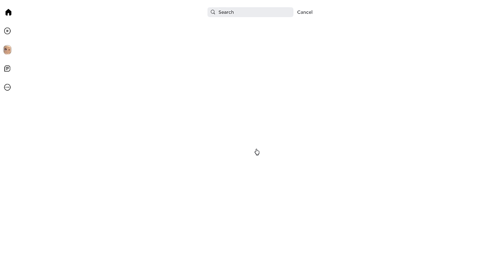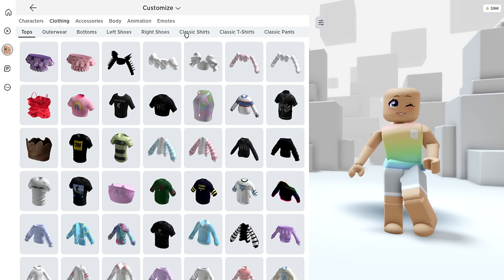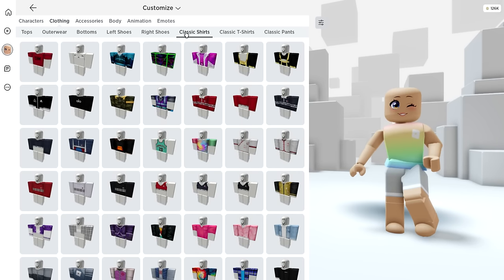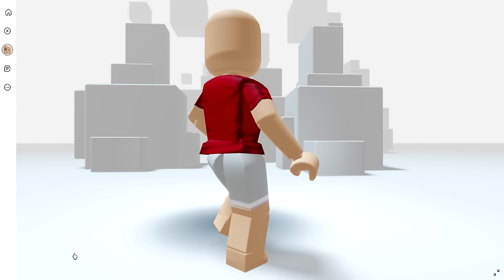GET THIS FREE NEW CLASSIC RED SHIRT NOW 😲🥰